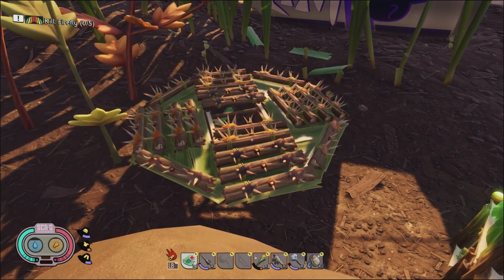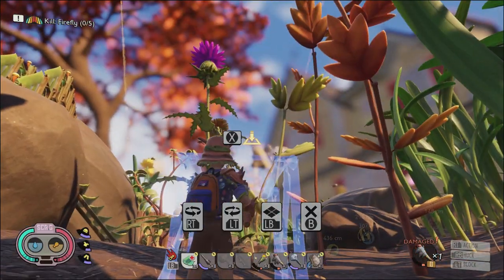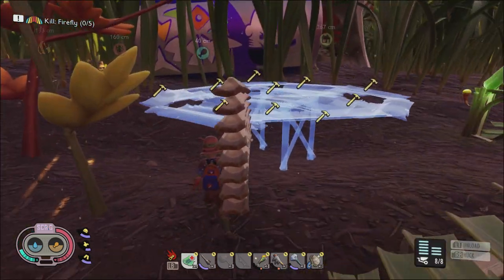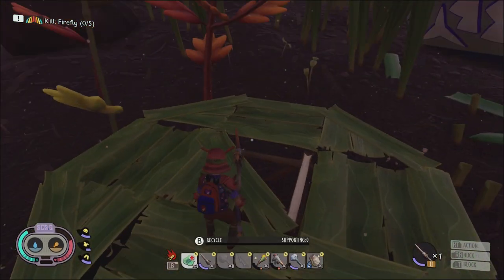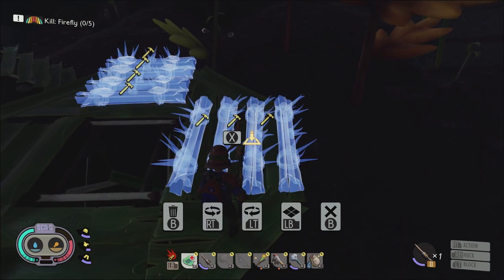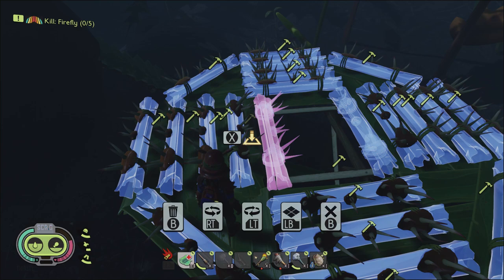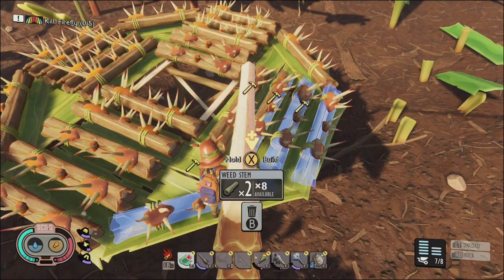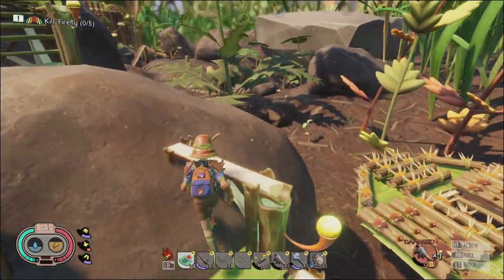Mosquito Umbrella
Having trouble with mosquitos? Use this method to easily deal with the bloodsuckers.